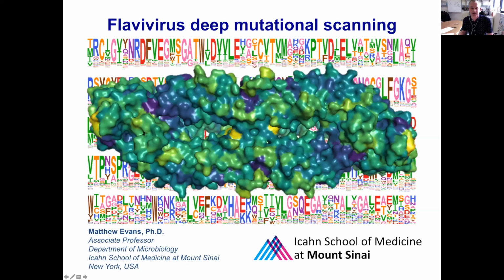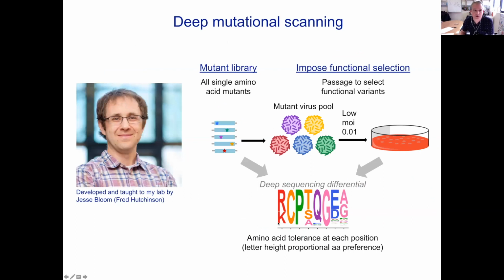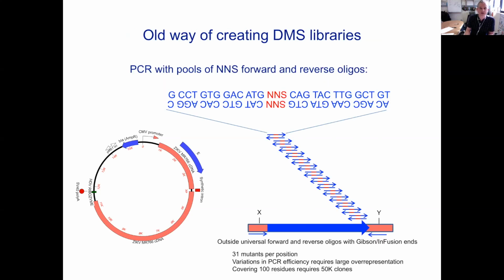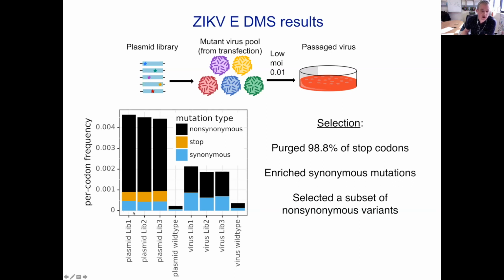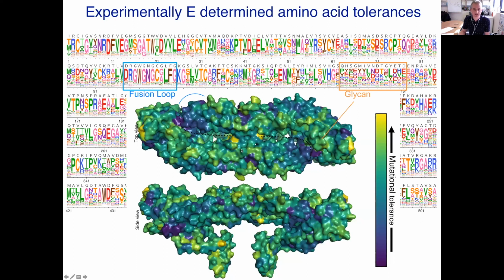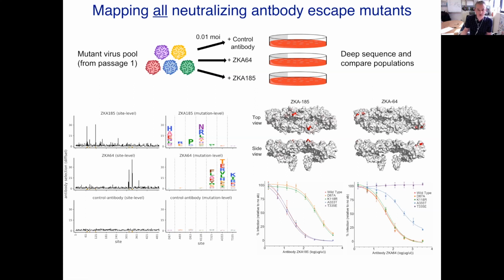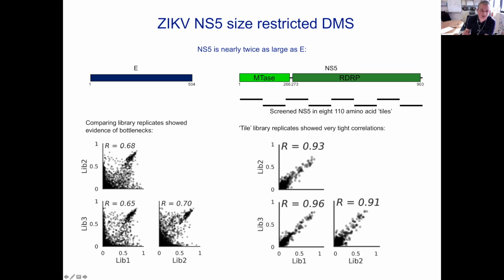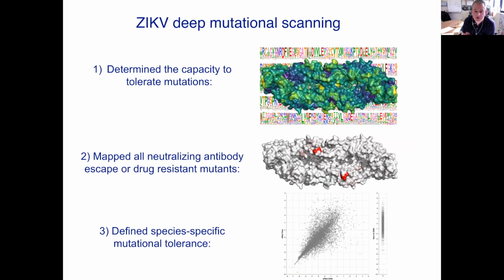Matthew Evans: Deep mutational scanning of flaviviruses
Deep mutational scanning of flaviviruses

This is Matthew Evan's presentation at the monthly [virtual] Antiviral Drug Discovery (AViDD) Open Science Forum on 18 January.

You can find the slides from his talk on the AViDD Open Science Forum Zenodo

Matt Evans is an associate professor in the Microbiology department of the Icahn School of Medicine at Mount Sinai, in New York City. His lab studies how viruses and host impact each other’s evolution, with a focus on Flaviviruses and the hepatitis C virus.